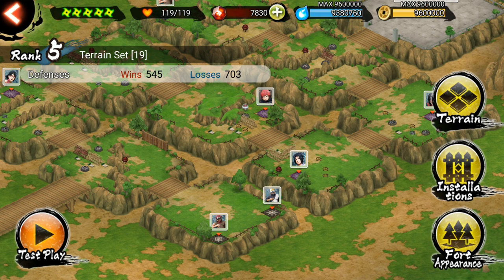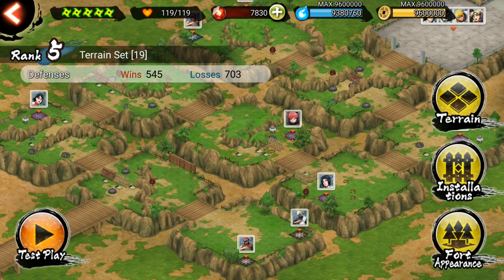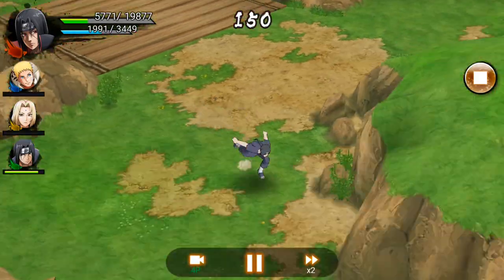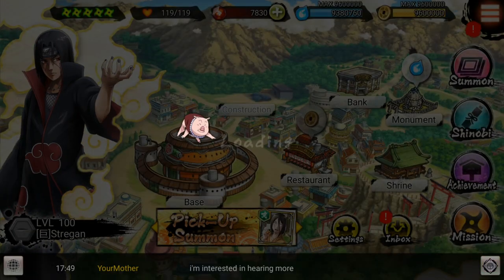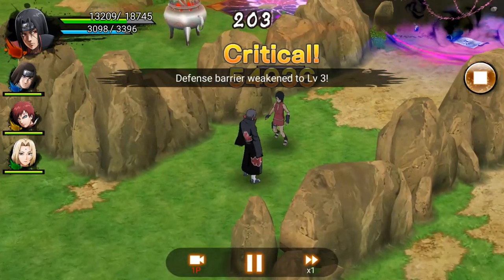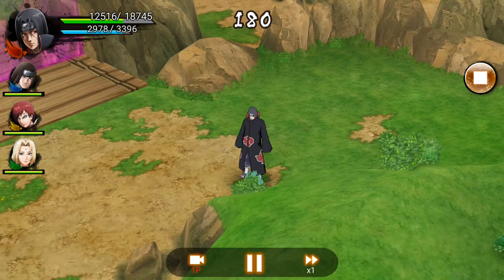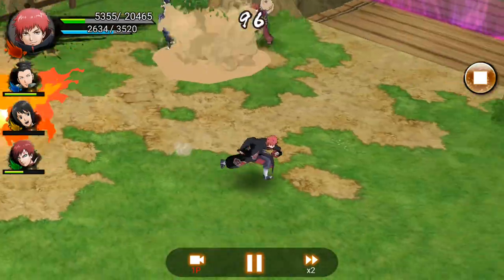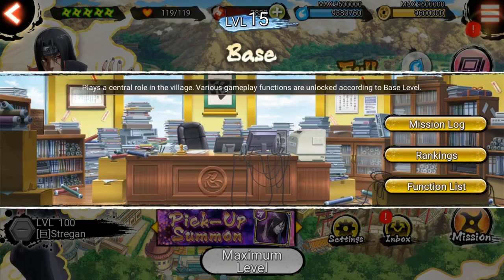My Not So Bad Fortress Defense - Naruto x Boruto Ninja Voltage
The game PVP meta is becoming more and more competitive. Before you can have a good defense and still reach high ranks. But now having a good rank with just defense alone is super hard.

Too many new ninjas in play of which are hard to counter. Not to mention the need of epic ninjas to be your main defenders as well.

How is your defense going?